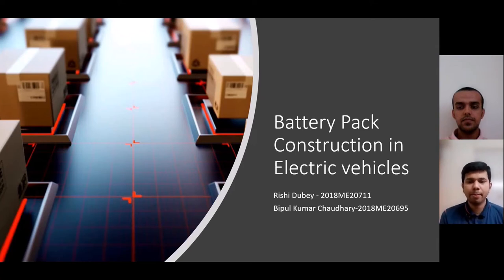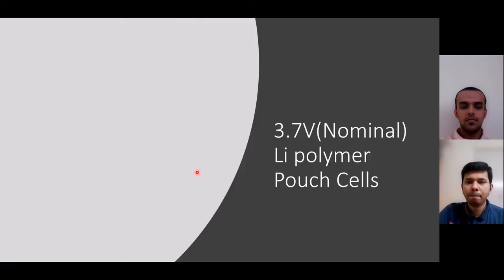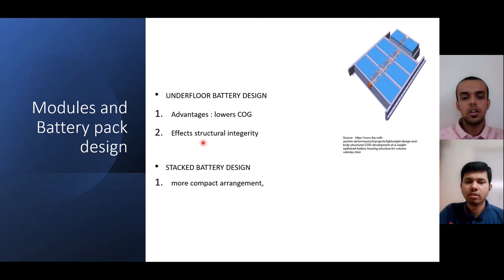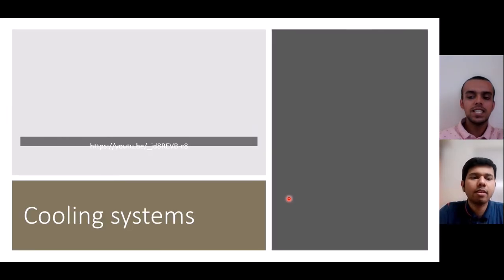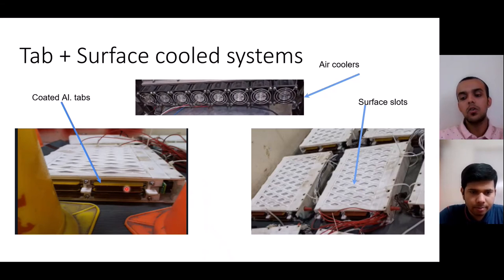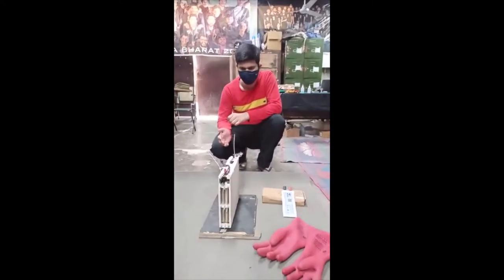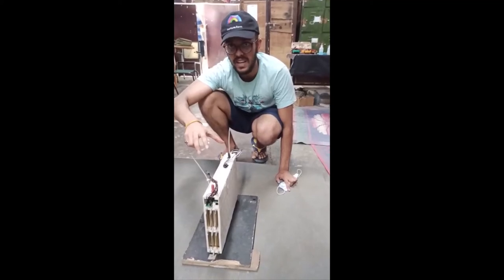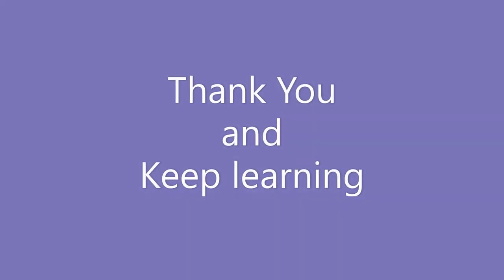Construction and working of electric vehicle battery